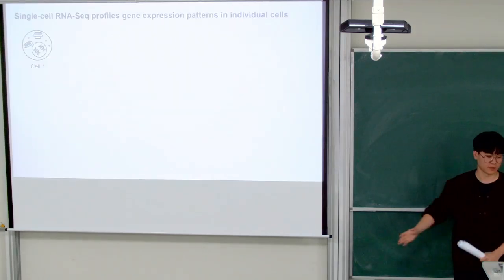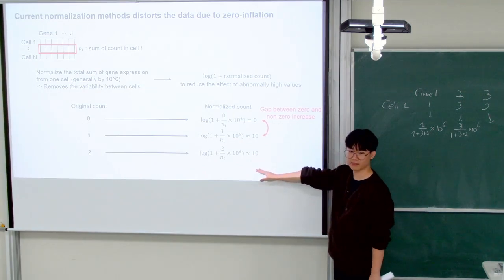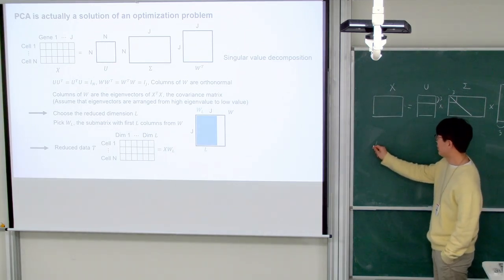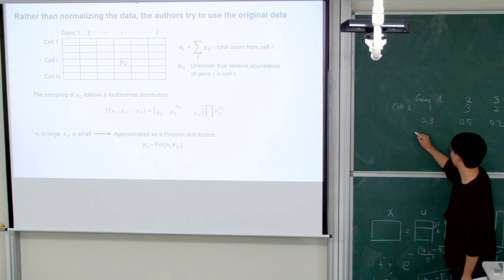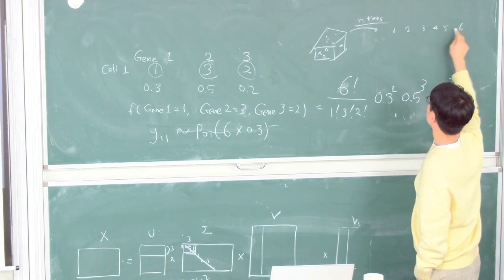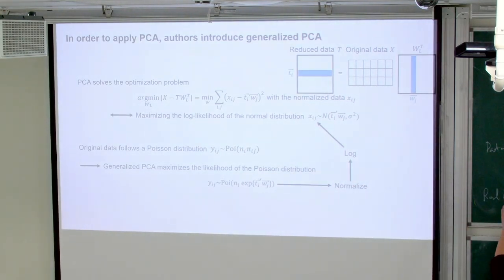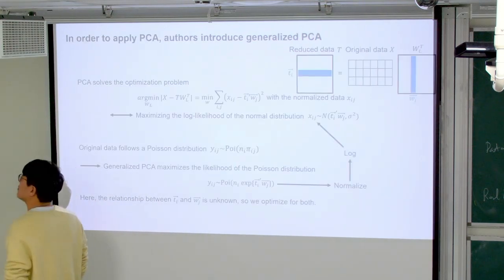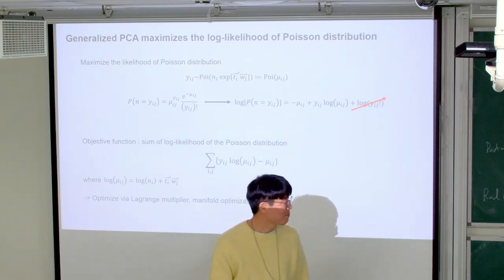Feature selection and dimension reduction for single-cell RNA-Seq based on a multinomial model